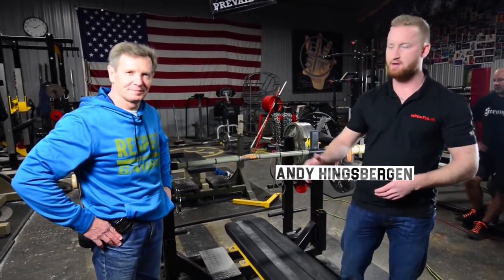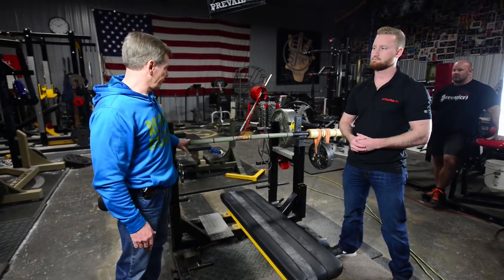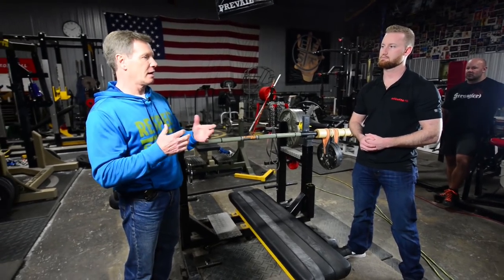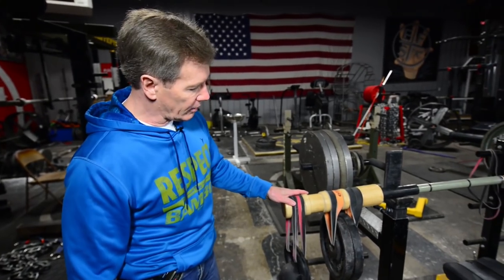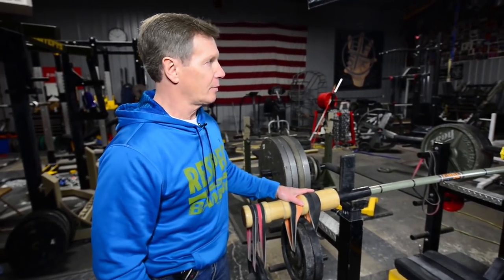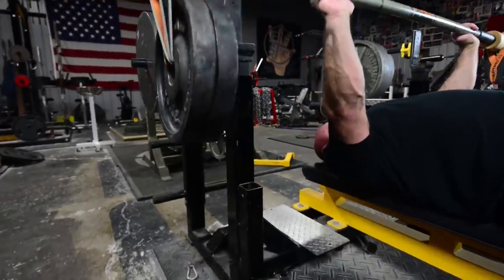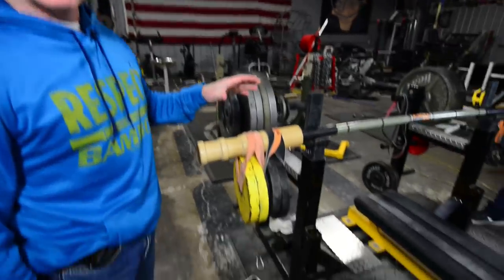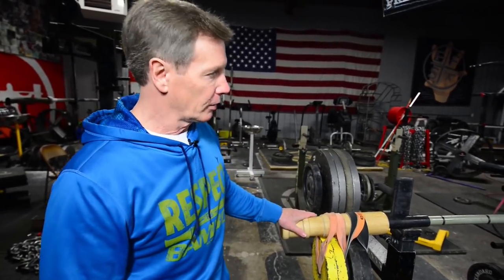Bandbell Bars with Jim Seitzer - elitefts.com